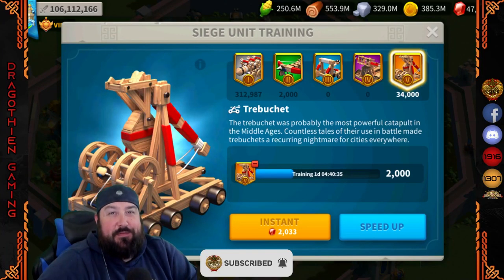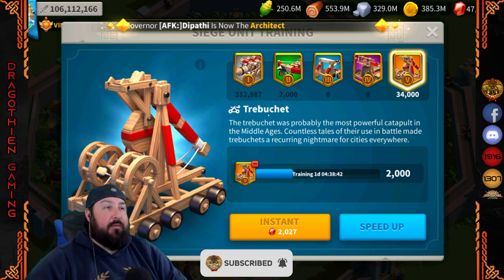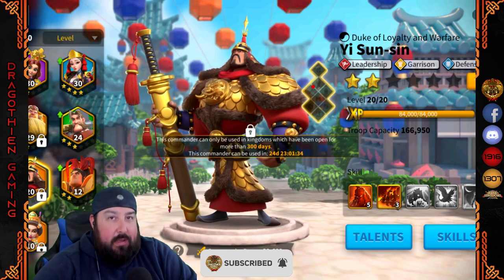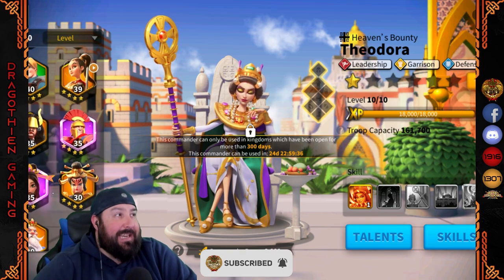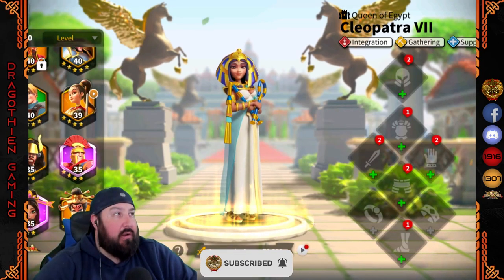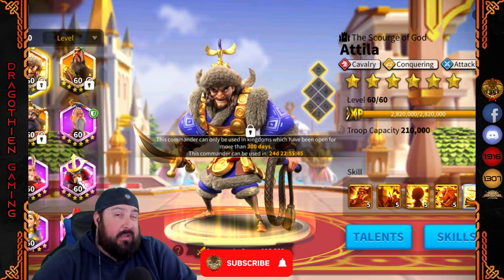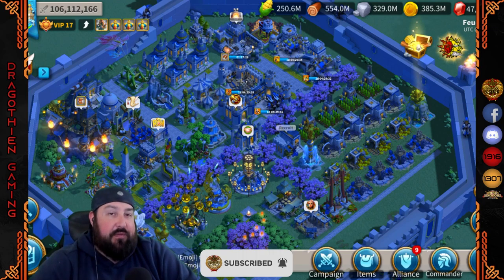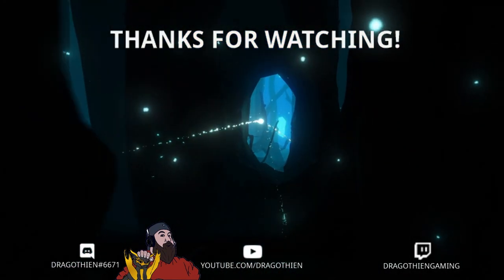STATE OF THE UNIT SERIES - SIEGE - Rise of Kingdoms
In this series, I go into what the uses for each unit are as up-to-date commentary for 2021! On this one particularly, I go into some pitfalls and my opinion on siege unit deletion for in-game purposes and why it could be a mistake!

BEST DEVICE TO PLAY ROK (OR ANY OTHER GAME ON):